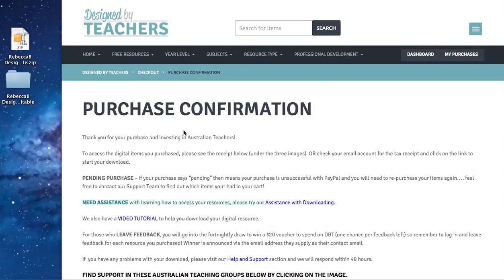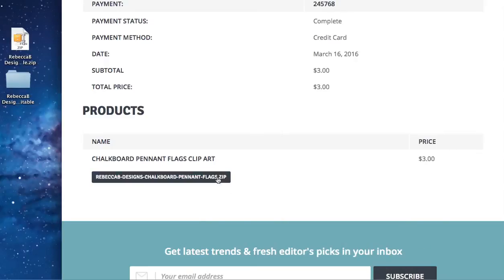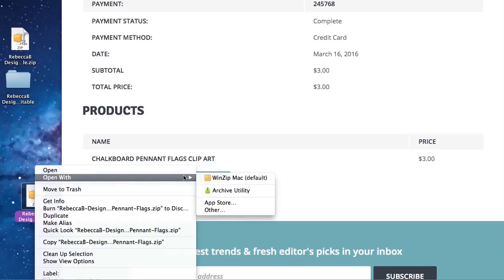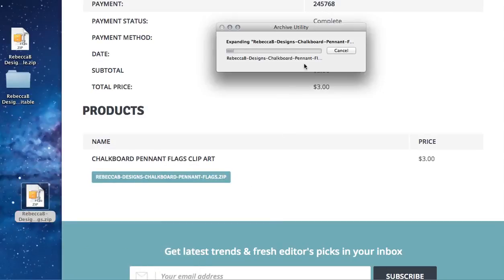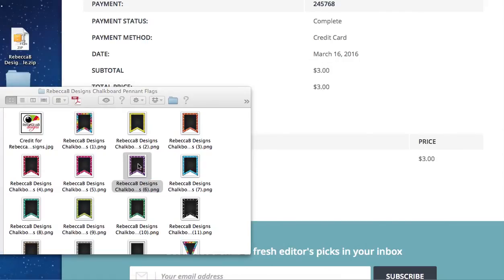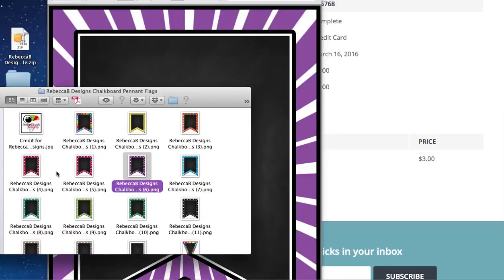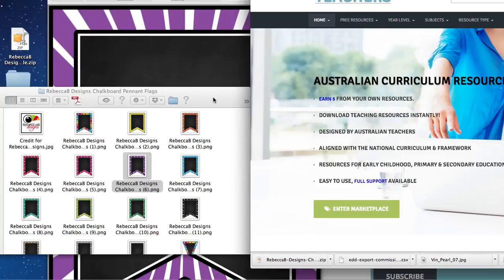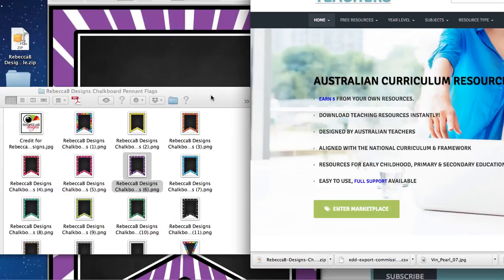How to Unzip your Digital Resource from Designed By Teachers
DBT TUTORIAL:
This quick tutorial will show you how to unzip your file that you purchased from Designed By Teachers. The majority of resources on DBT are digital and you will need to unzip your file prior to accessing and opening the items. If you need any further assistance, please contact our support team on the